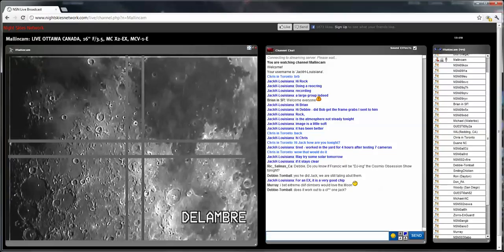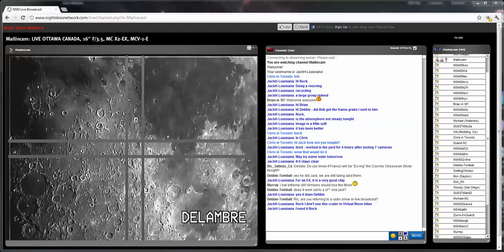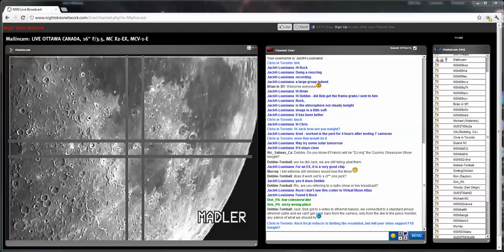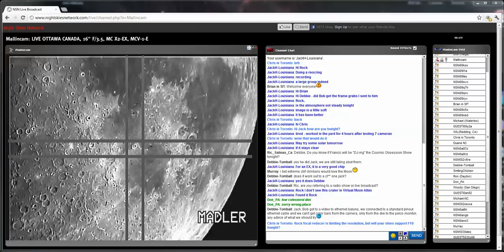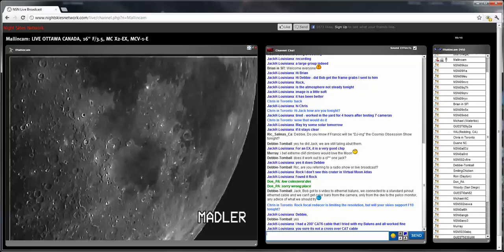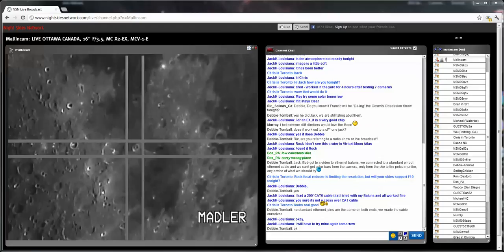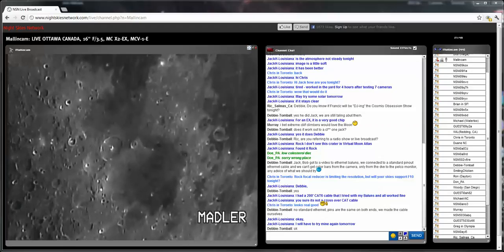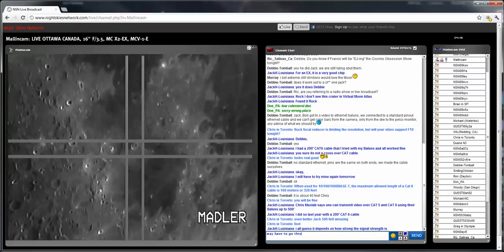3/31/2012 7:50:44 PM